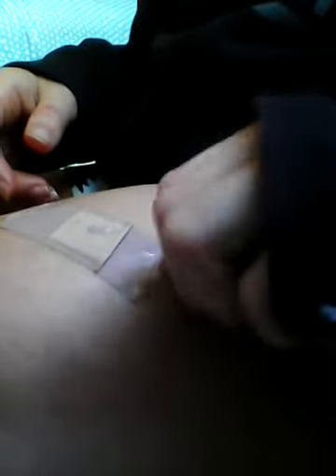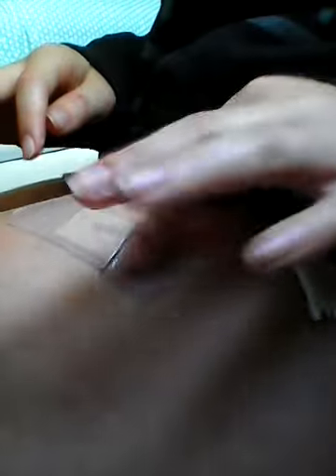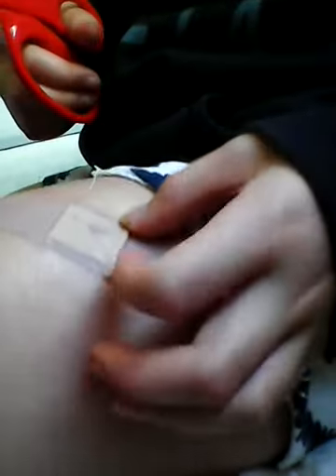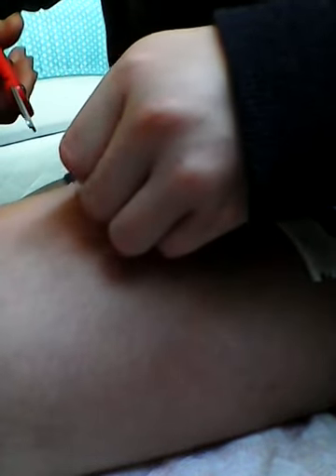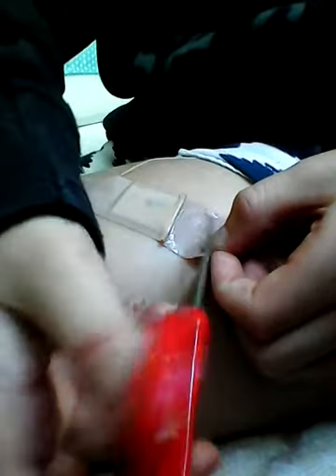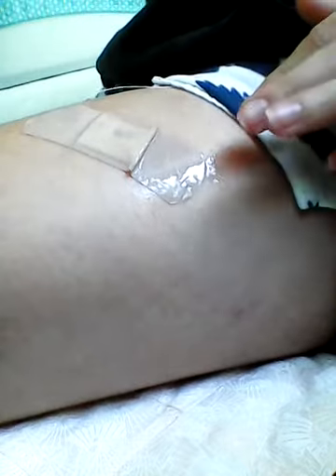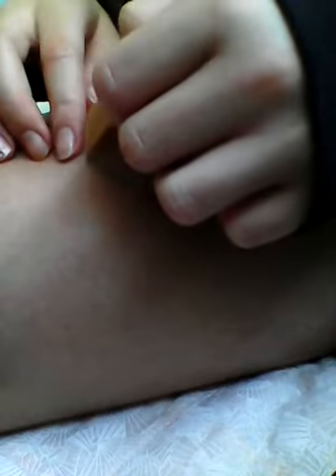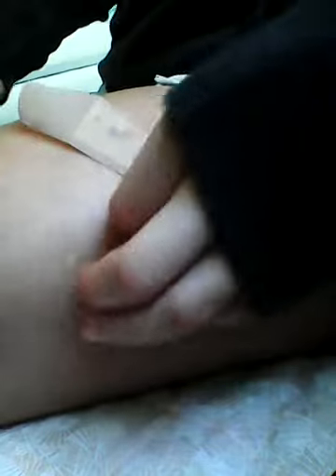SHOTS !!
Good luck Mia xitlali jaden Chloe Camille and Princess